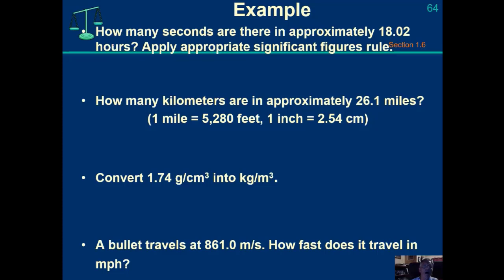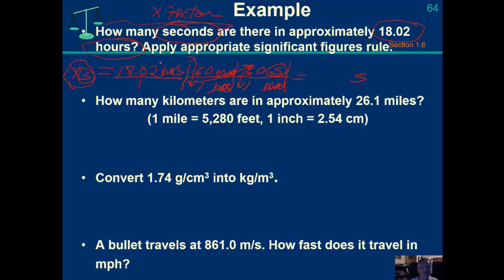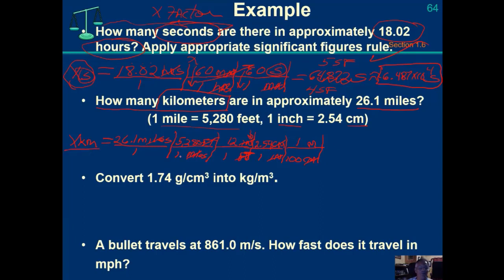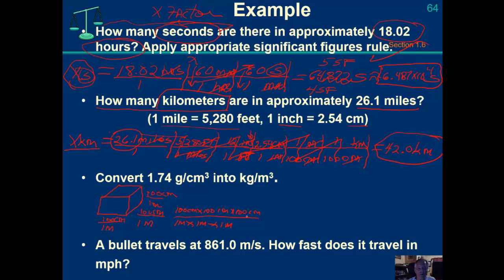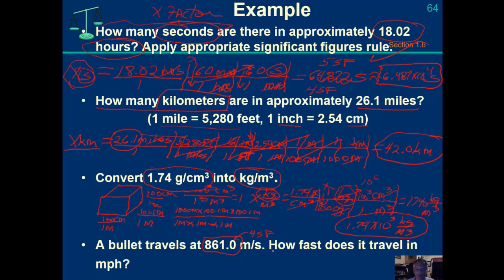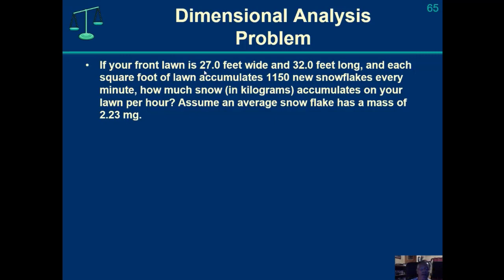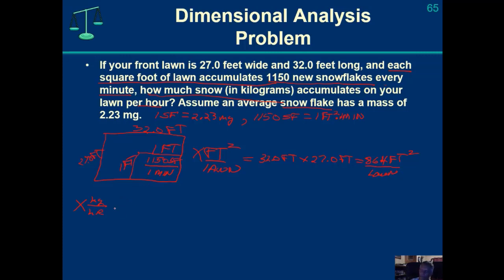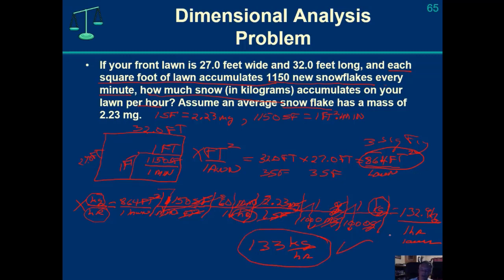Chapter 1 Video 7 Dimensional Analysis